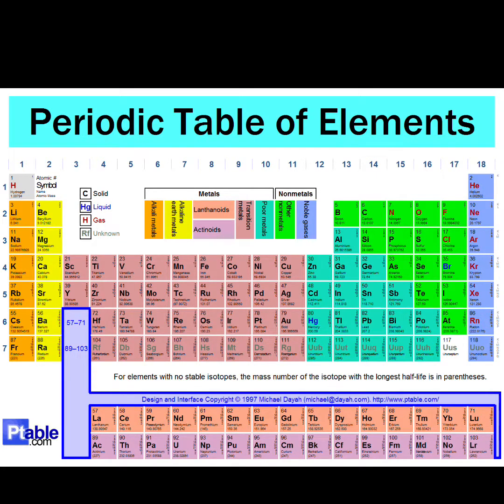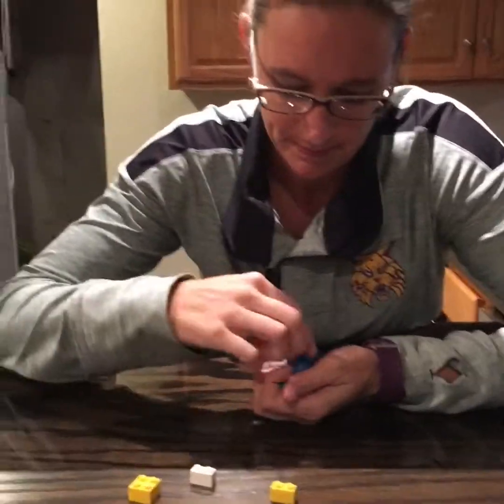Find It Out Friday; vol 5